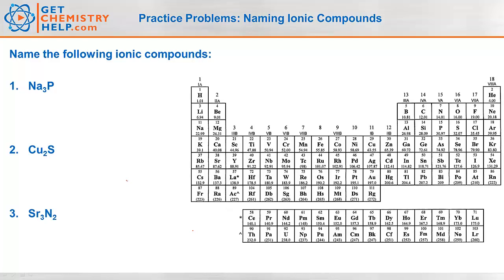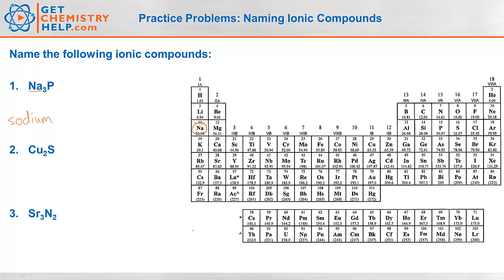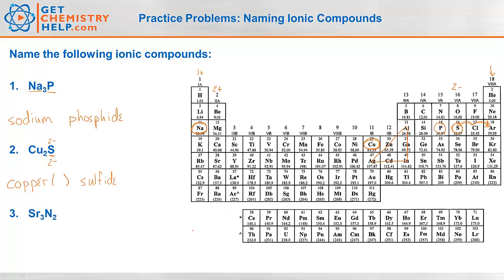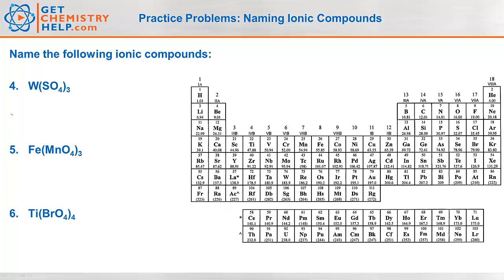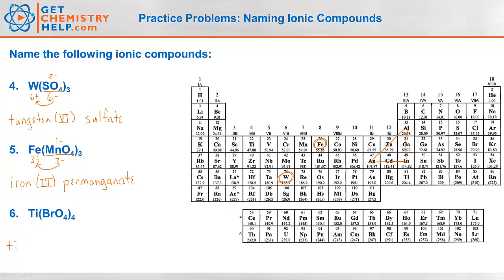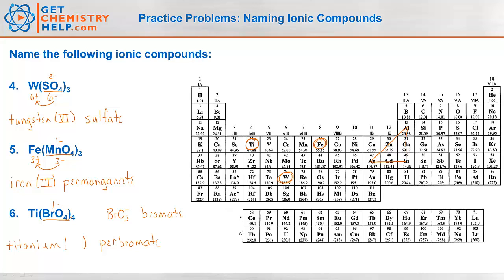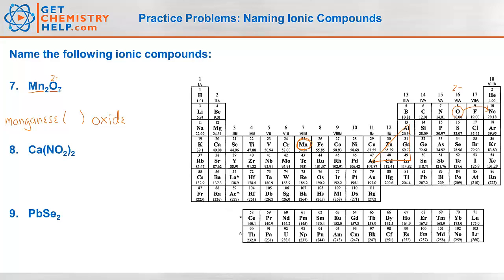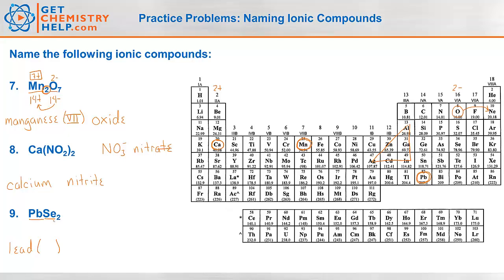Chemistry Practice Problems: Naming Ionic Compounds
These practice problems demonstrate how to name ionic compounds, including both fixed (Type I) and variable (Type II) metal ions, as well as both monoatomic and polyatomic ions. Follows up Chemistry Lesson: Naming Ionic Compounds.